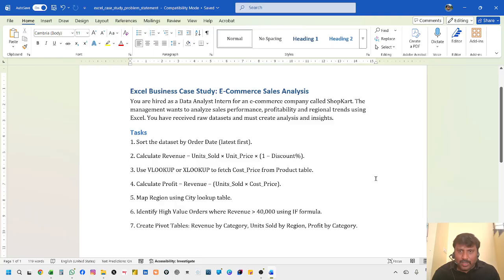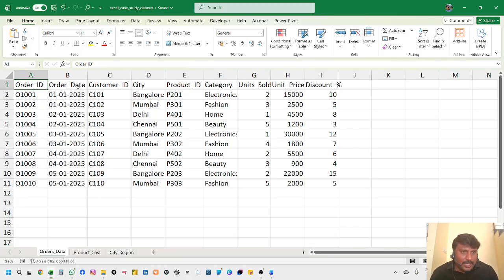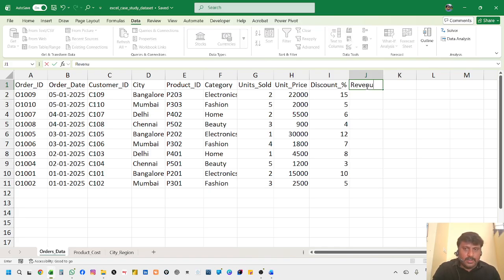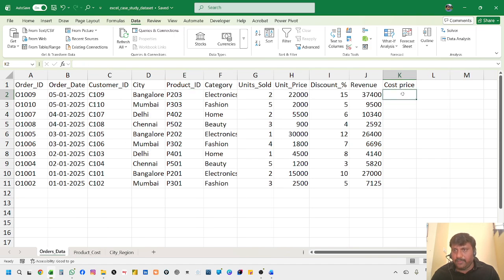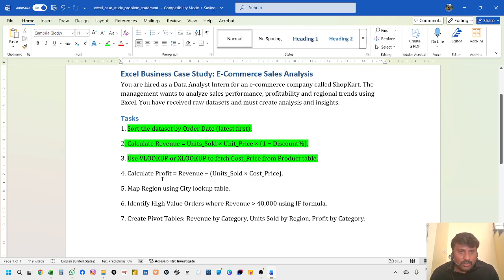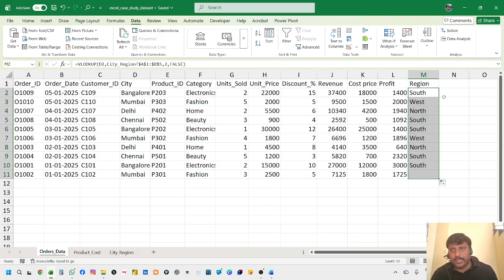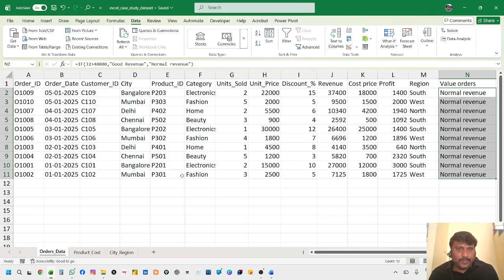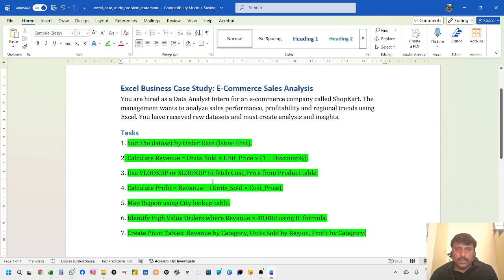Excel Business Case Study | E-Commerce Sales Analysis | Dashboard Tutorial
Welcome to Genius Skill Lab – Transforming Knowledge into Skills.

In this video, we analyze an E-Commerce Sales dataset using Microsoft Excel and create meaningful insights.

Topics covered:
• Data Cleaning
• Pivot Tables
• KPI Analysis
• Sales Dashboard
• Business Insights

This tutorial is helpful for students, data analysts, and anyone preparing for analytics roles.

Excel | Power BI | SQL | Python | Tableau | Aptitude | Soft Skills